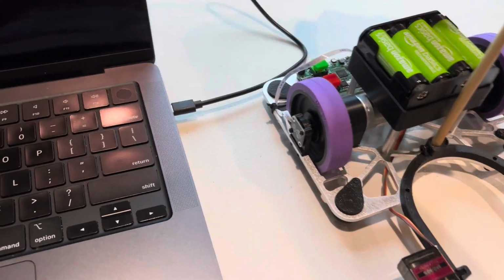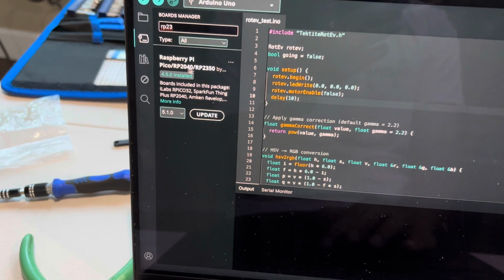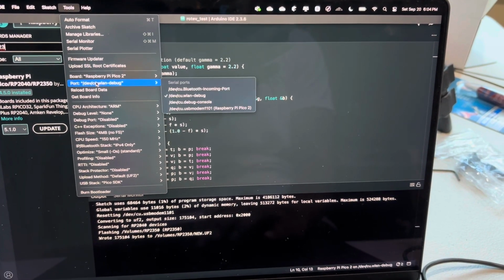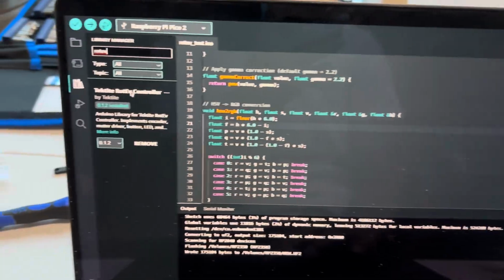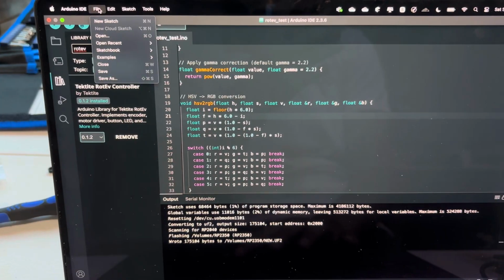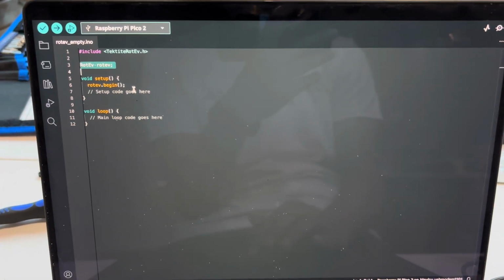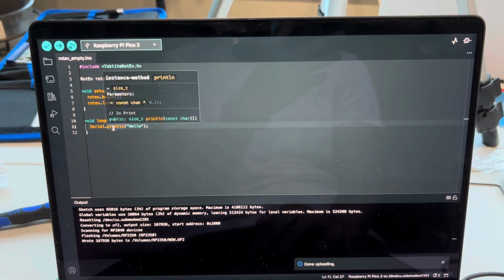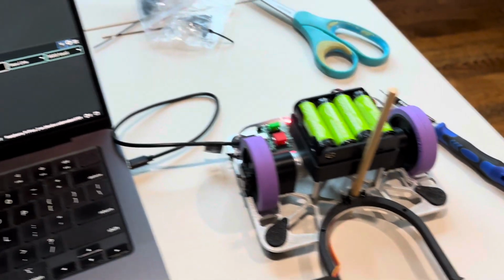Robot Tour Tutorial - Tektite (2025-2026)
RULES UPDATE: The servo is no longer legal and so will not be included in any new orders. You can ignore everything about the servo!

Build Clarifications:
- Make sure to install the encoder mounts with the logo facing outwards
- The encoder magnets are tucked under the STOP button
- The base plate is NOT symmetrical. Orient it such that the holes for the electronics are on the right.

Watch at 2x speed to not get bored!